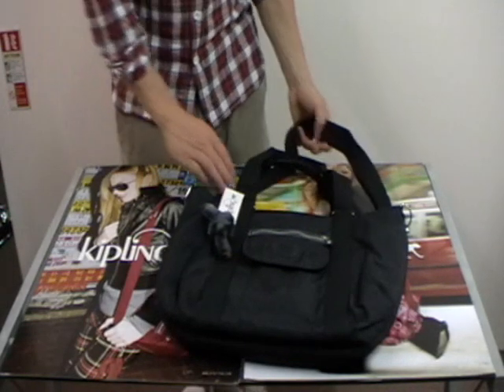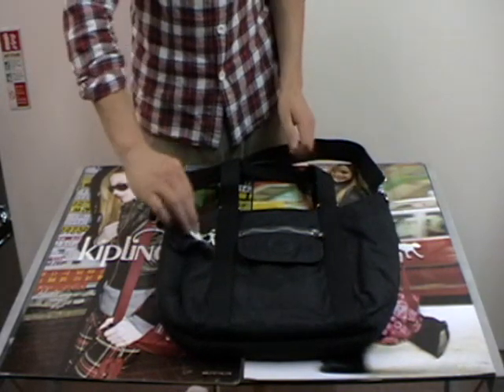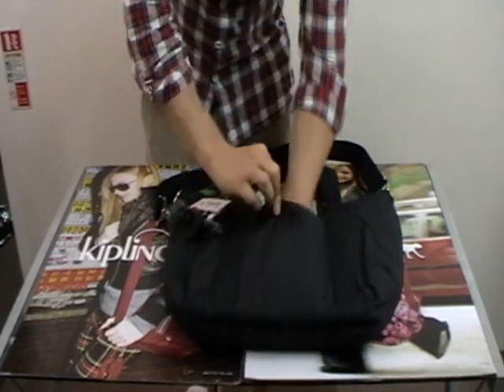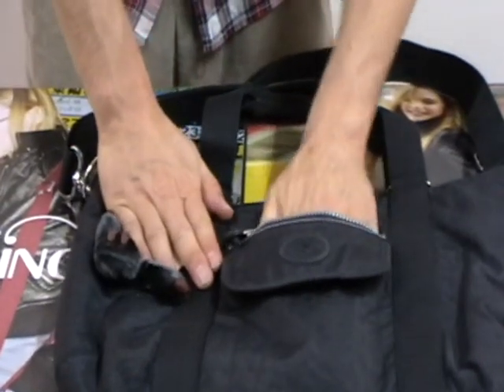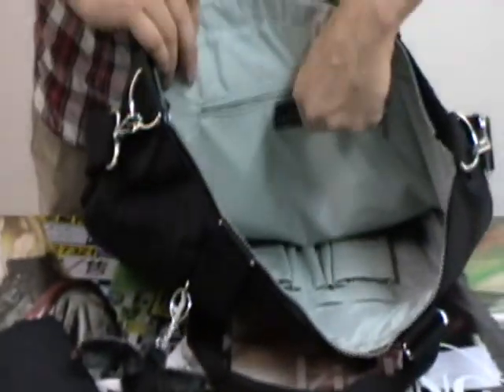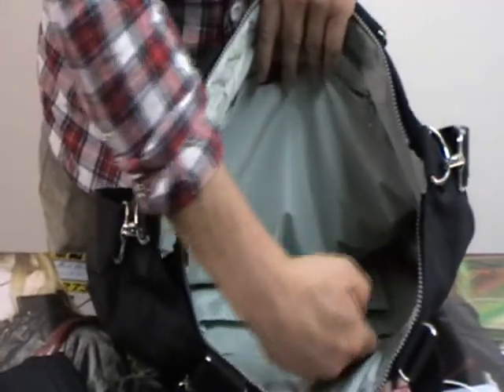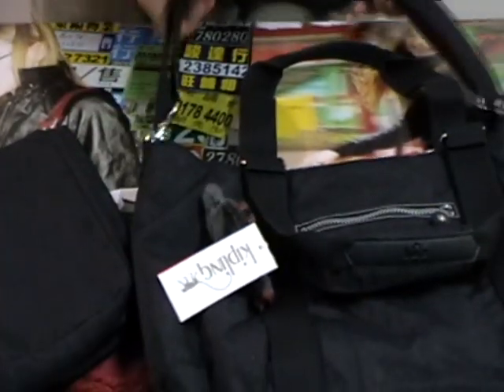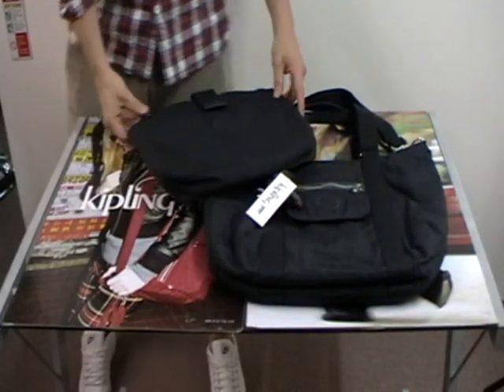Kipling Digisack bag